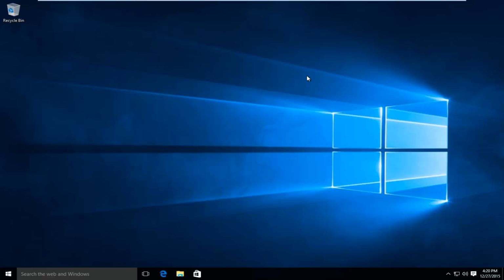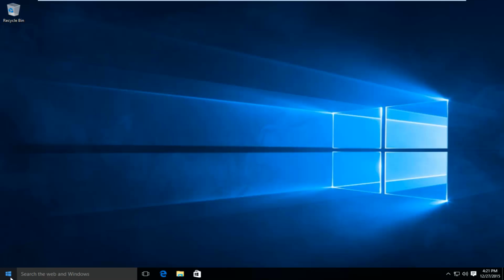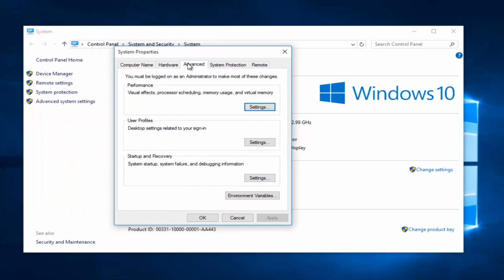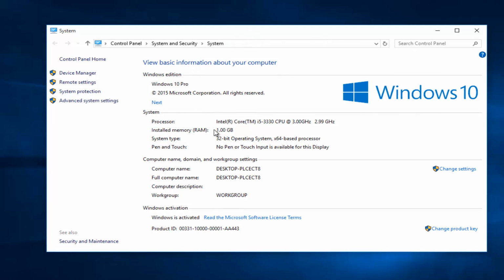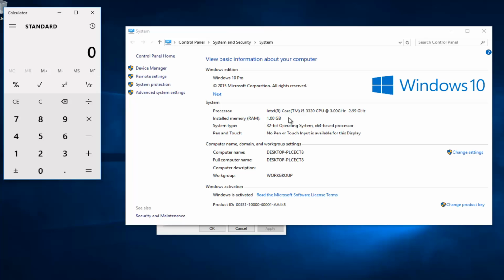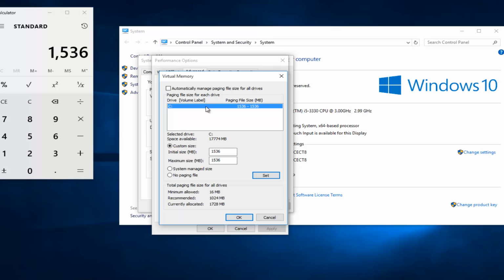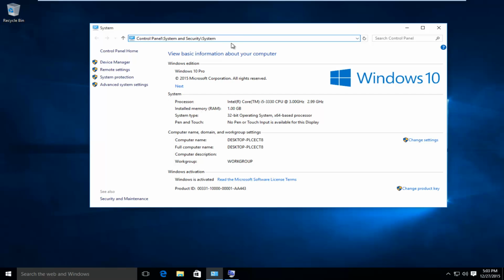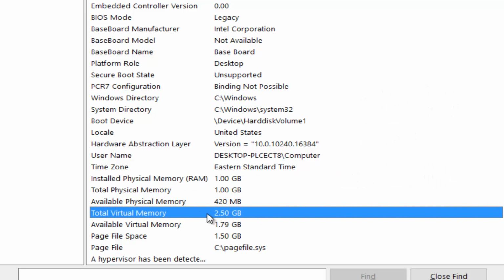How To Use Virtual RAM In Windows 10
How To Use Virtual RAM  Using Empty Hard Disk Space  - Make Computer Considerably Faster

Does your computer lag often and are stuck with a slow system? This video may help you out. No paid software or surveys needed. Drastically and Dramatically speed up your PC. No strings attached. This is a built-in feature to Windows that is called "virtual memory" or "virtual RAM".

This tutorial will show you how your computer faster without having to actually install a physical RAM and using Hard Disk space as Virtual RAM. This will be especially useful for those who have limited memory to begin with and are looking to put a little bit more life into their computer.

Information about virtual memory:

Virtual memory is a common part of most operating systems on desktop computers. It has become so common because it provides a big benefit for users at a very low cost.

In this tutorial, you will learn exactly what virtual memory is, what your computer uses it for and how to configure it on your own machine to achieve optimal performance.

Most computers today have something like 32 or 64 megabytes of RAM available for the CPU to use (see How RAM Works for details on RAM). Unfortunately, that amount of RAM is not enough to run all of the programs that most users expect to run at once.

For example, if you load the operating system, an e-mail program, a Web browser and word processor into RAM simultaneously, 32 megabytes is not enough to hold it all. If there were no such thing as virtual memory, then once you filled up the available RAM your computer would have to say, "Sorry, you can not load any more applications. Please close another application to load a new one." With virtual memory, what the computer can do is look at RAM for areas that have not been used recently and copy them onto the hard disk. This frees up space in RAM to load the new application.

Because this copying happens automatically, you don't even know it is happening, and it makes your computer feel like is has unlimited RAM space even though it only has 32 megabytes installed. Because hard disk space is so much cheaper than RAM chips, it also has a nice economic benefit. ­

The read/write speed of a hard drive is much slower than RAM, and the technology of a hard drive is not geared toward accessing small pieces of data at a time. If your system has to rely too heavily on virtual memory, you will notice a significant performance drop. The key is to have enough RAM to handle everything you tend to work on simultaneously -- then, the only time you "feel" the slowness of virtual memory is is when there's a slight pause when you're changing tasks. When that's the case, virtual memory is perfect.

When it is not the case, the operating system has to constantly swap information back and forth between RAM and the hard disk. This is called thrashing, and it can make your computer feel incredibly slow.

The area of the hard disk that stores the RAM image is called a page file. It holds pages of RAM on the hard disk, and the operating system moves data back and forth between the page file and RAM. On a Windows machine, page files have a .SWP extension.